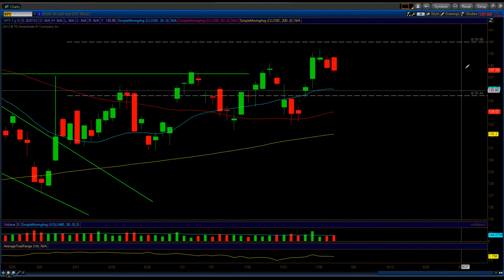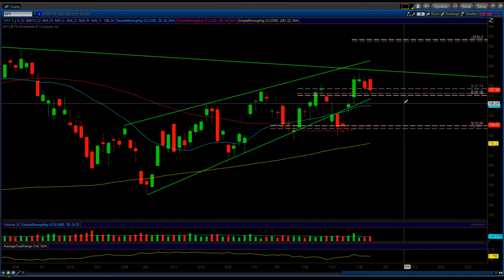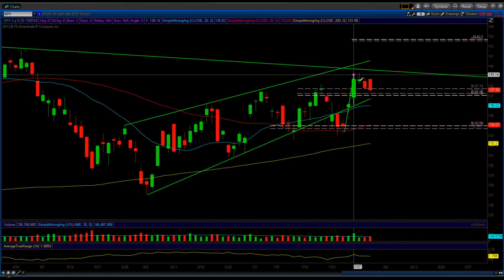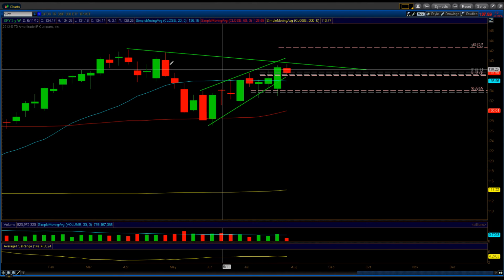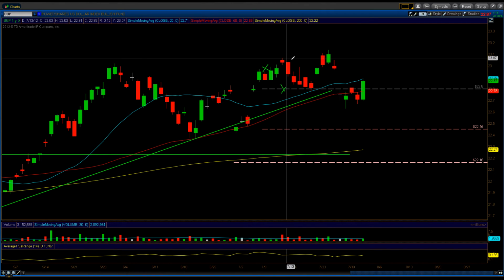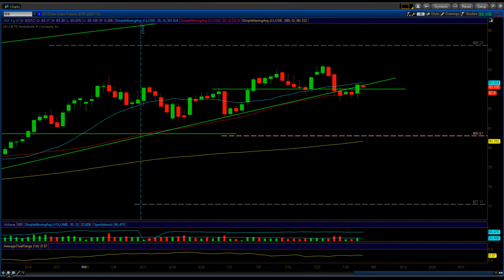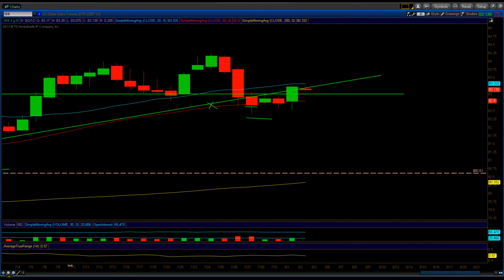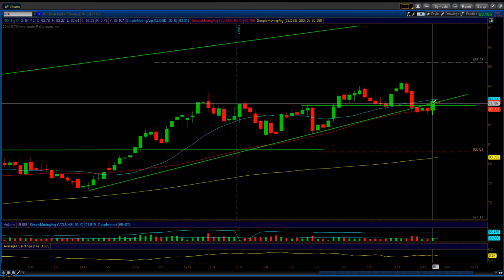(080112) - Possible big move tomorrow